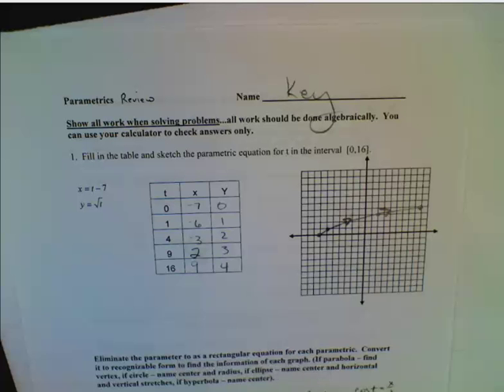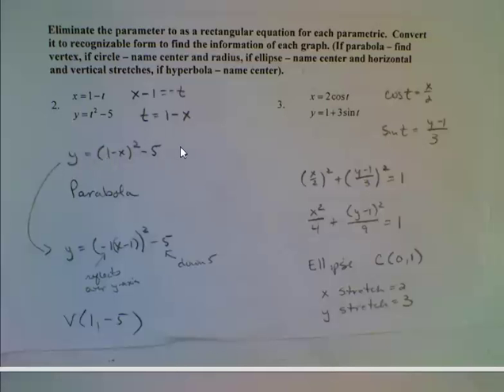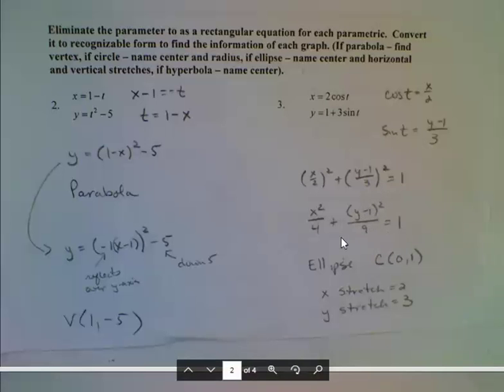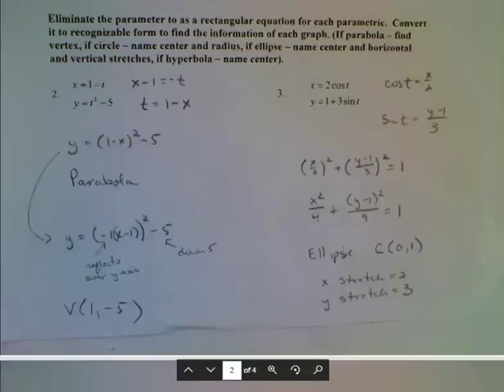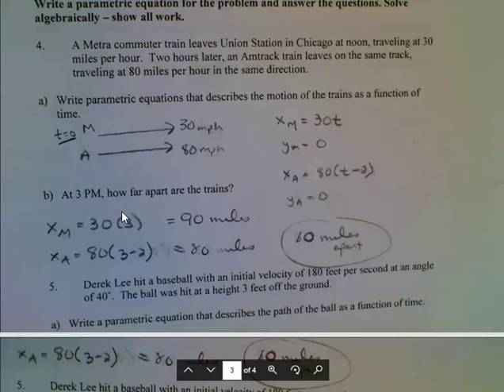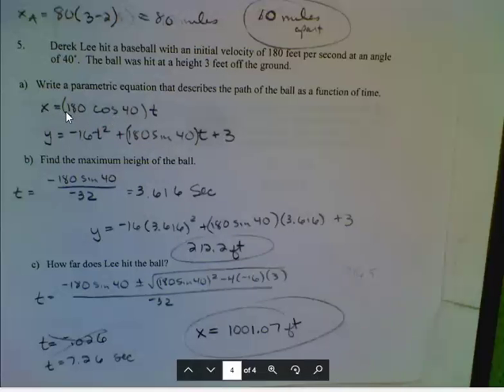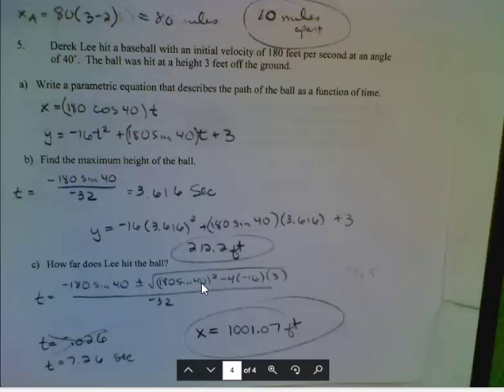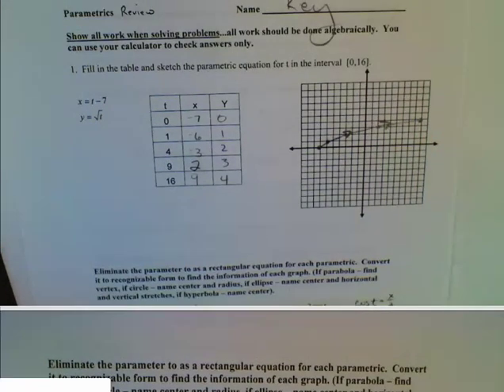2019-01-06 Parametric Review.mp4